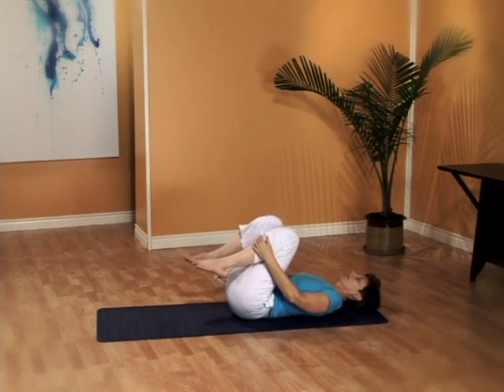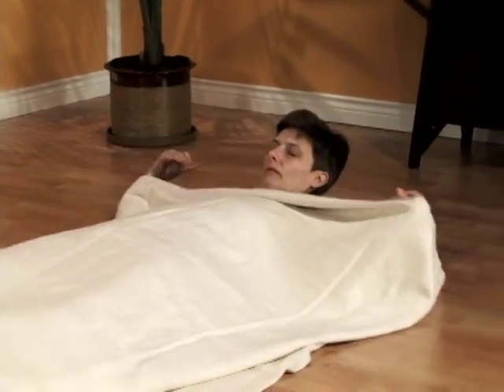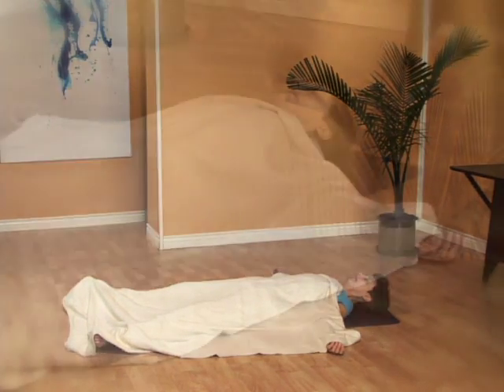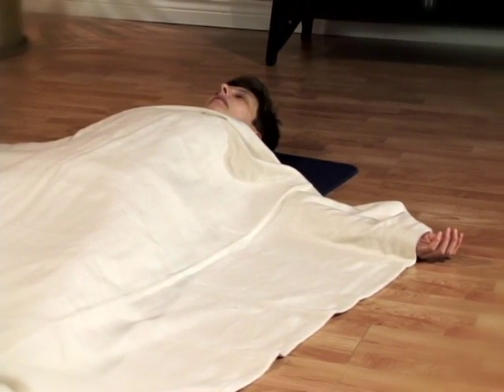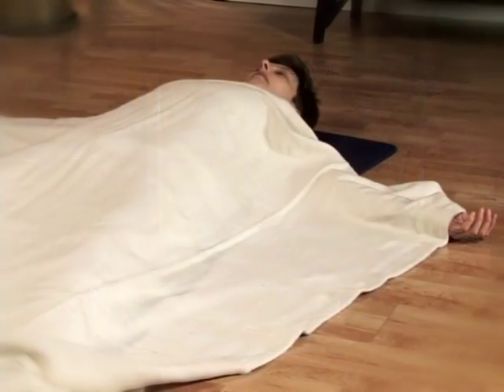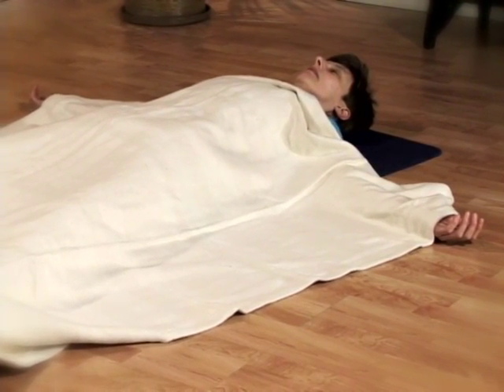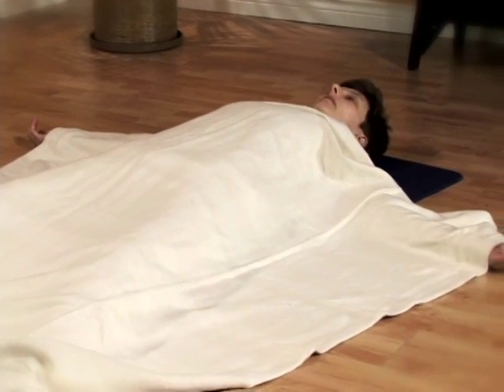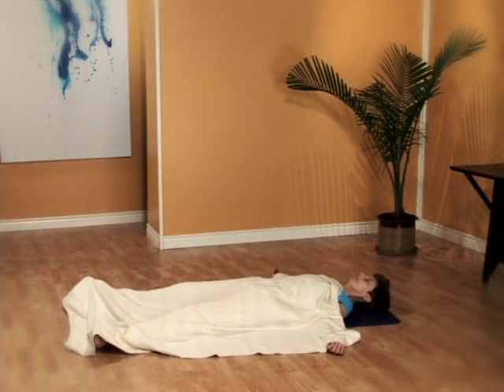Guided Relaxation for All Ages: Everybody's Favourite Yoga Pose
Guided relaxation is a tool for stress management and better sleep. Learn to consciously relax as you follow the cues to scan through your body with inner awareness and relax each part.